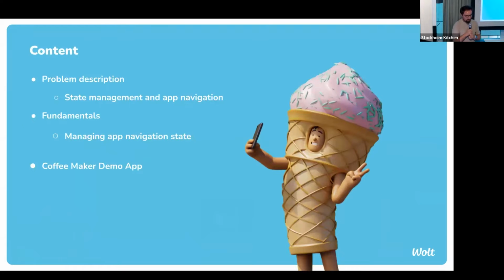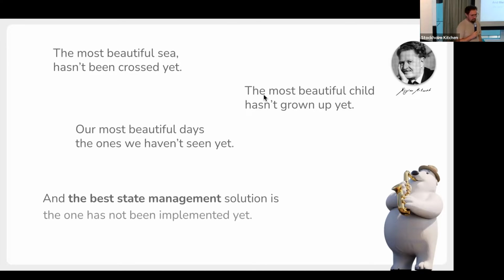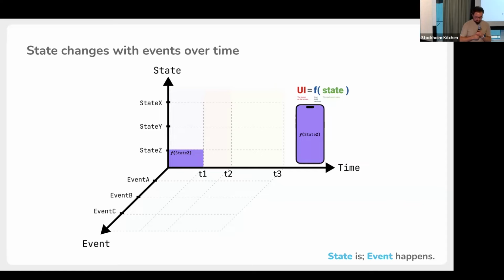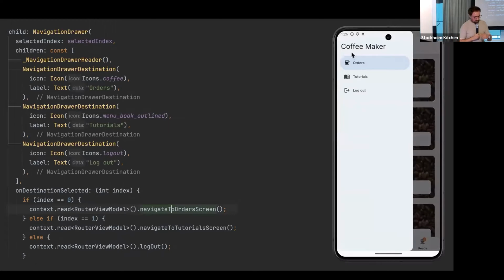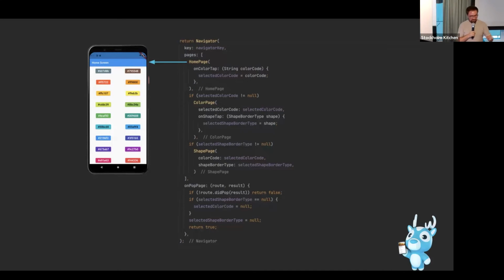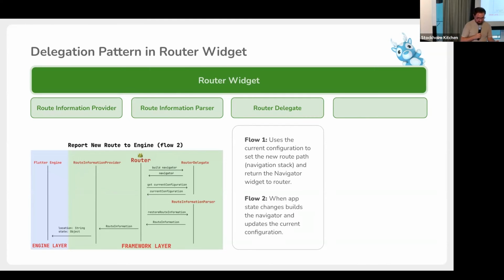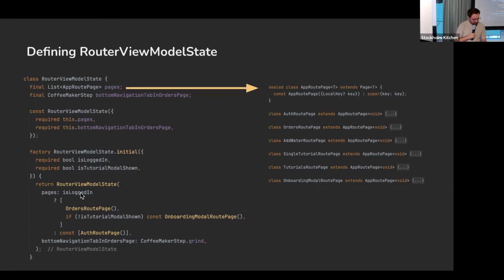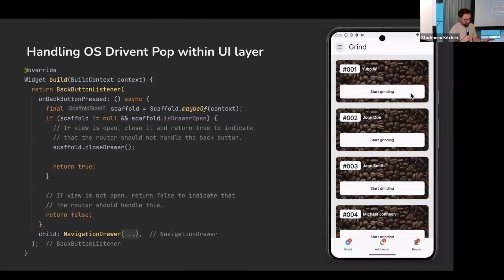Flutter Stockholm x Wolt Meetup 2024 - Reactive Navigation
In this presentation, Cagatay Ulusoy, Flutter Competence Lead at Wolt  shares more about how to simplify application navigation in Flutter using Navigator 2.0 by using a reactive state management pattern with MVVM.